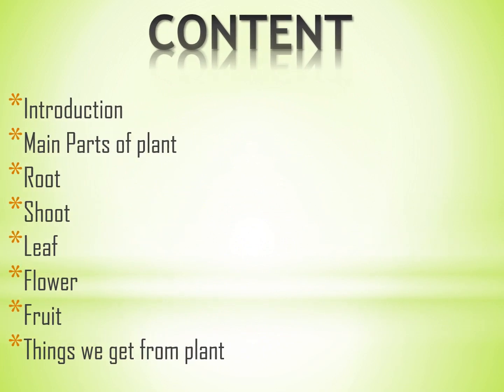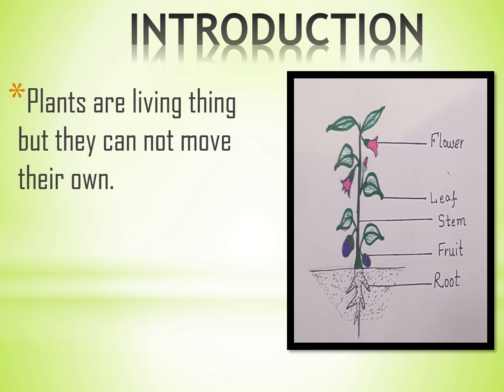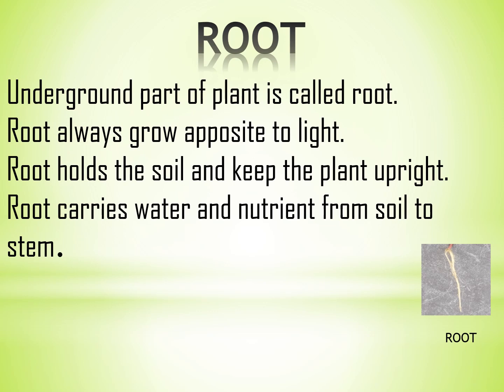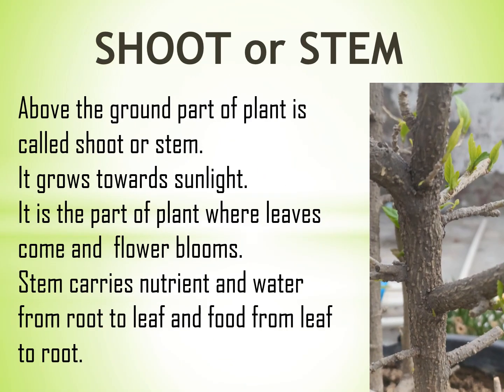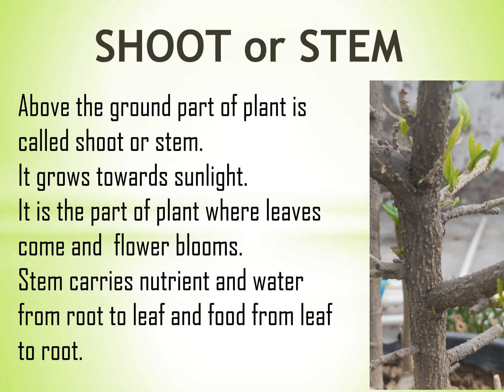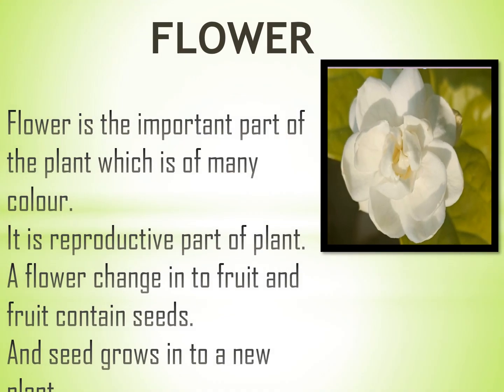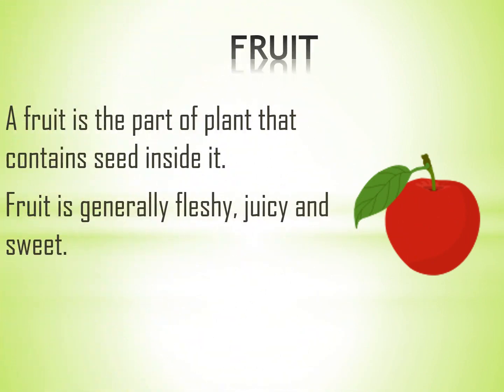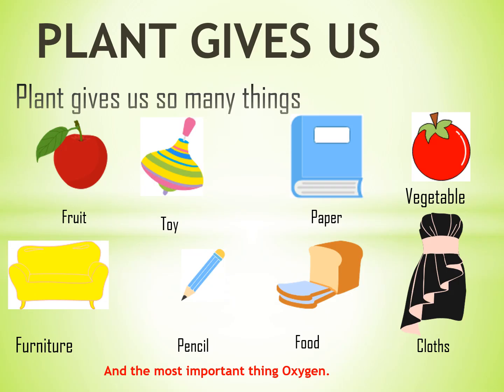Parts of plant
This video will help kids to know about parts of plant like root, stem, leaf, flower and fruit.